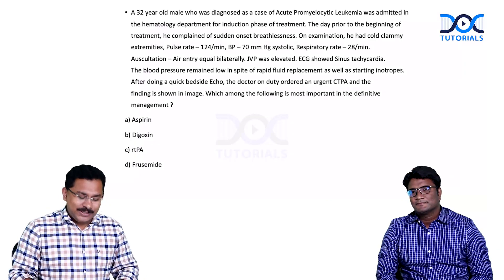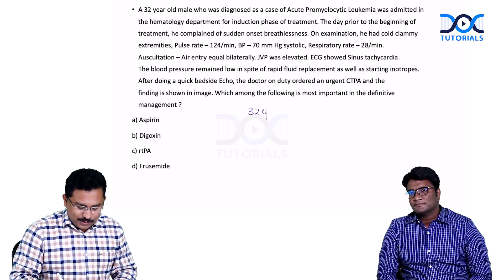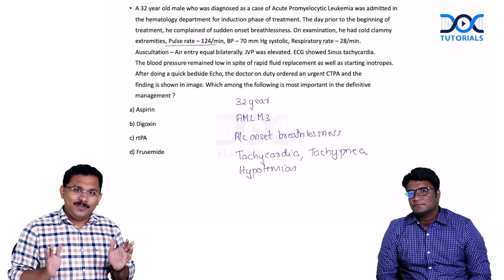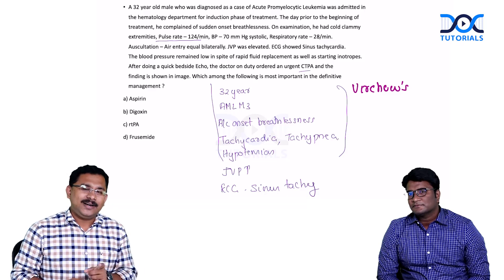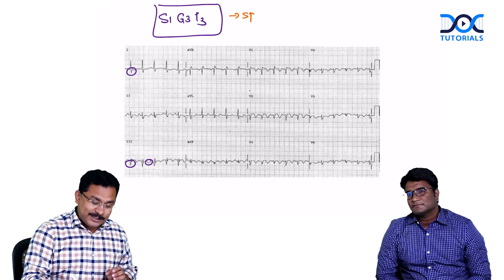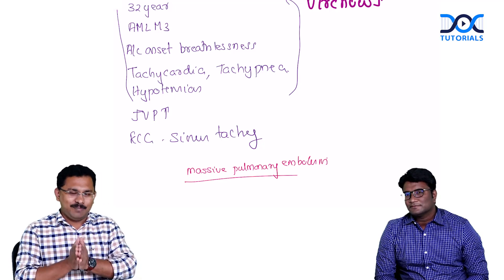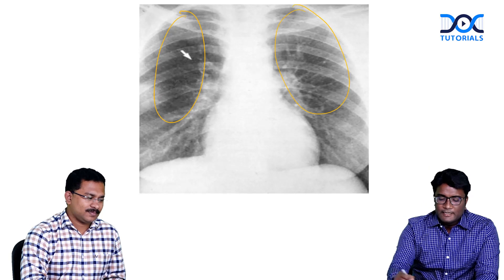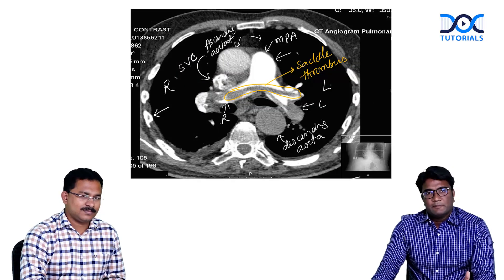Integrated MCQ Discussion | Medicine & Radiology | Dr Rahul Rajeev and Dr Khaleel Ahmed | NEET PG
Dr. Rahul Rajeev and Dr. Khaleel Ahmed came together for this special video snippet Integrated MCQ Discussion of Medicine & Radiology.